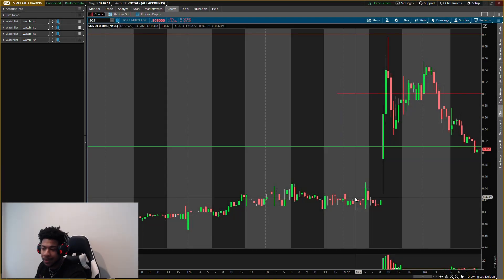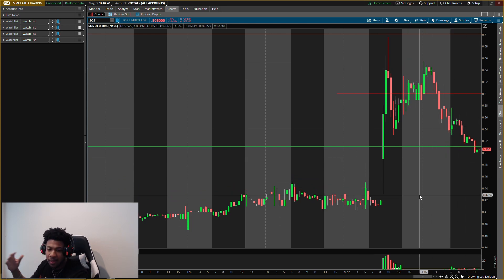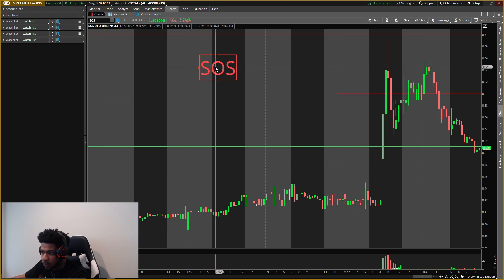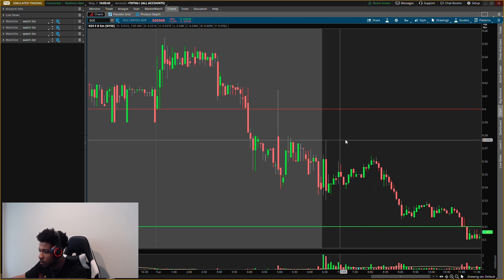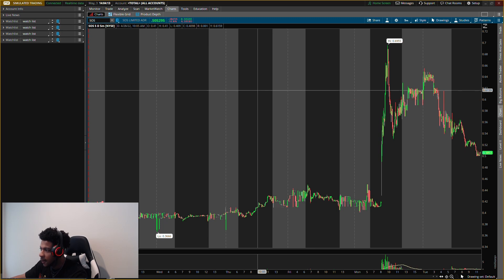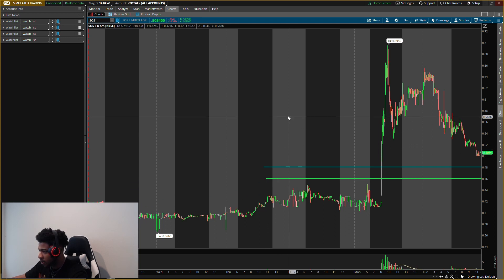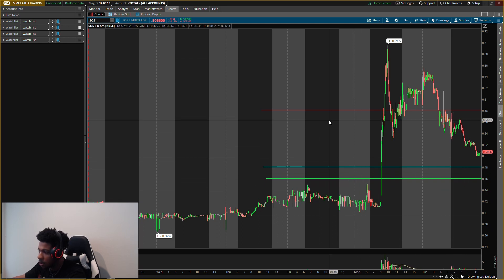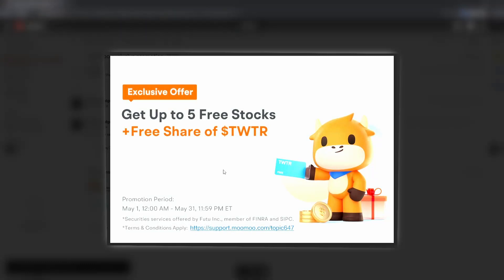SOS STOCK!! THIS CAN BE HUUUGE!!